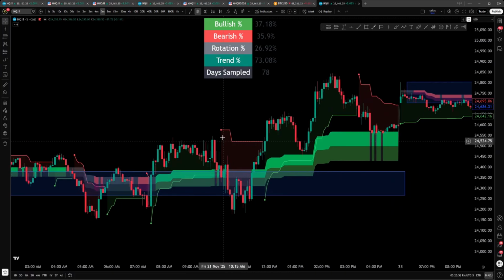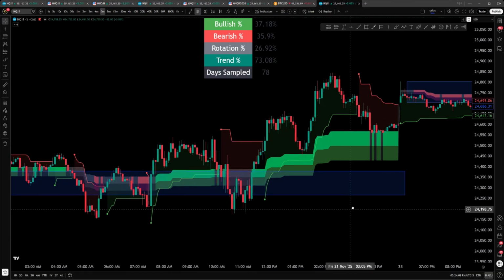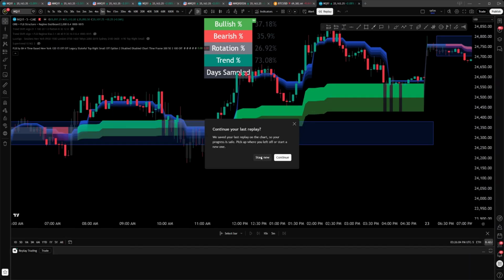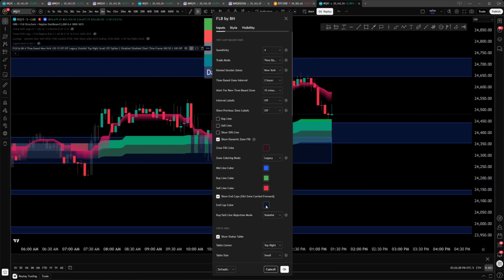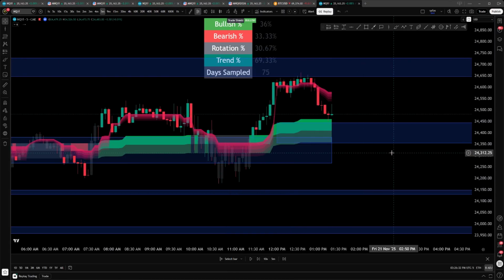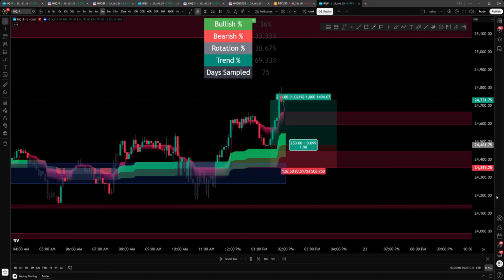First Light Beacon vs Supertrend | Which Wins?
We dive deep into a common misconception about the First Light Beacon, clarifying that it's not simply a supertrend indicator. This video explains the fundamental differences, focusing on how our proprietary system utilizes elements beyond a basic supertrend. We also explore the effectiveness of our trading strategy for day trading, offering insights into its unique approach to market analysis and decision-making.